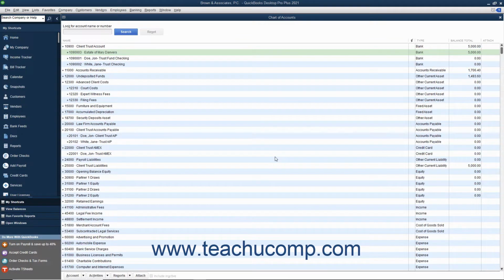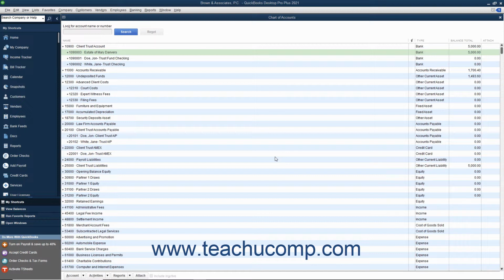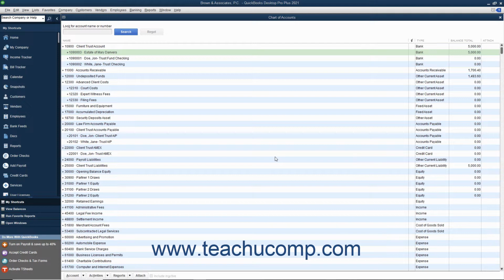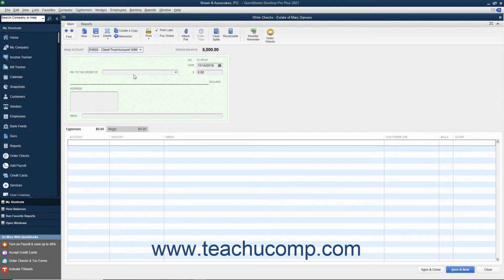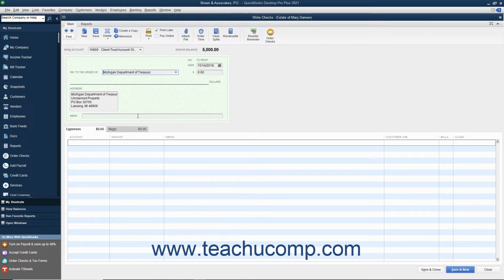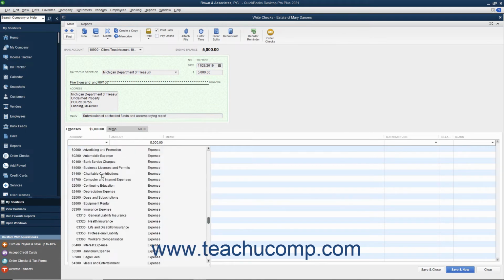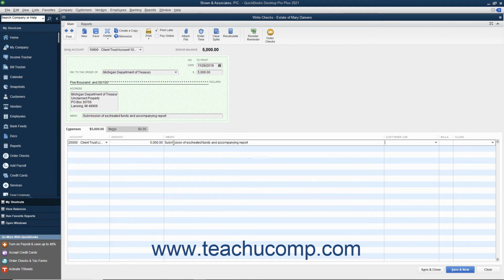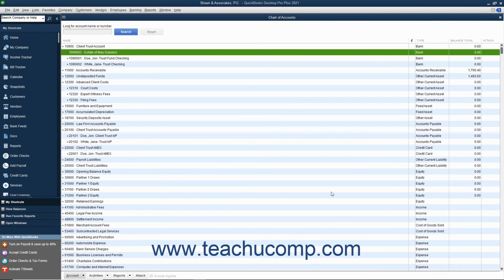QuickBooks Desktop Pro 2021 Training for Lawyers Escheated Trust Funds Tutorial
Learn about Escheated Trust Funds in Intuit QuickBooks Pro 2021 for Lawyers with the complete ad-free training course